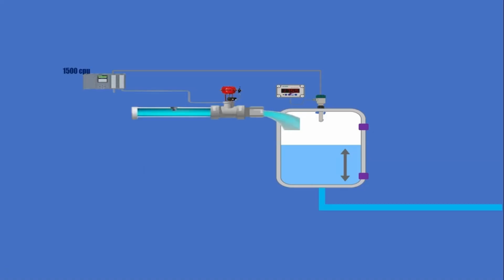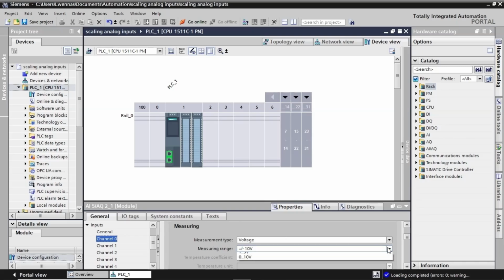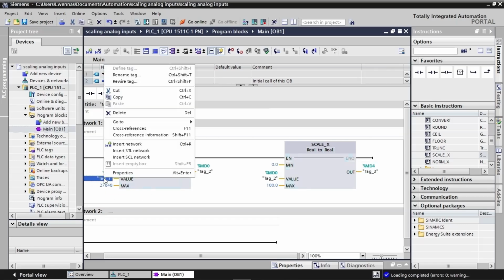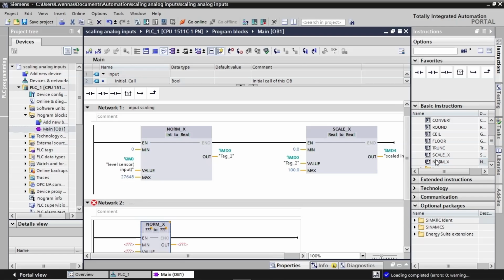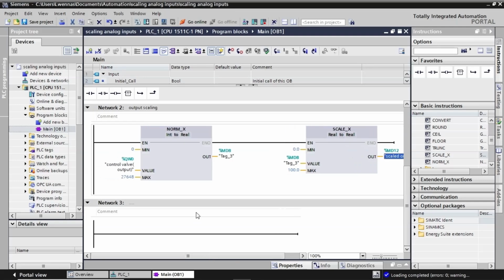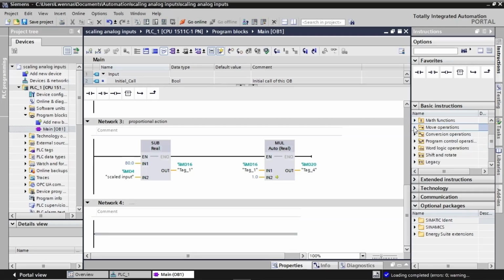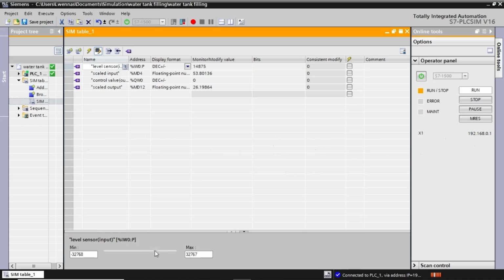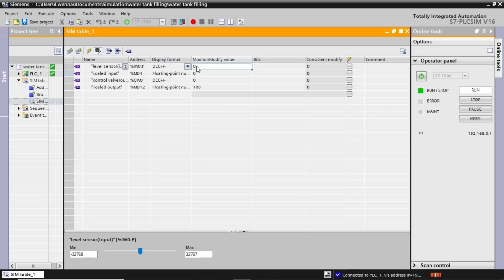12.TIA portal program for water tank fill using proportional regulator(Analog inpt/out application)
as usual, we try to present in every lesson a variety of concepts on the automation in general and PLC programming in particular. thus, today's video not only provides us with a real world industrial process but also stands as follow up of the previous lesson on analog programming since it shows the practical application of the analog inputs and outputs, additionally some very common math function are introduced for the first time in this section.